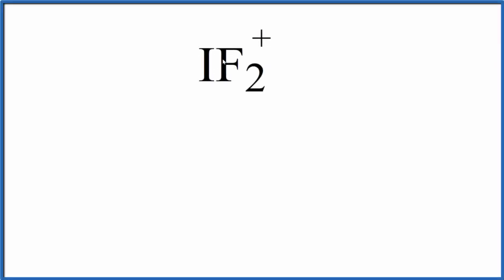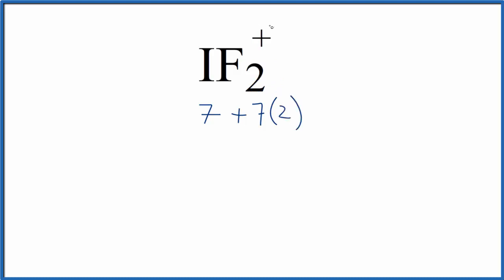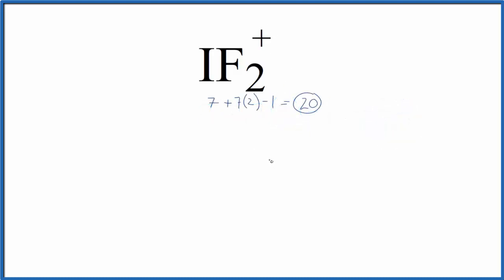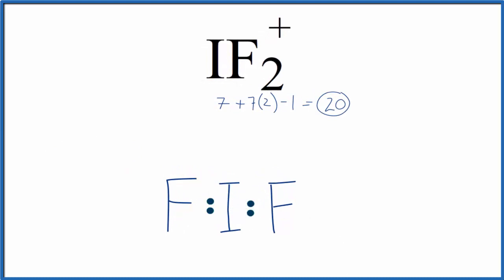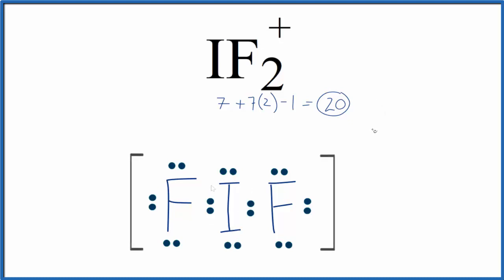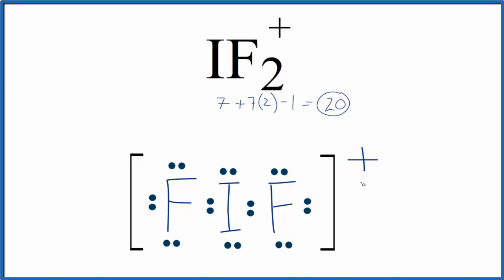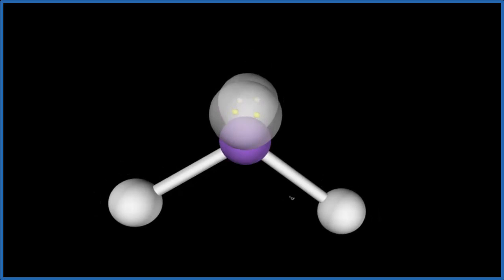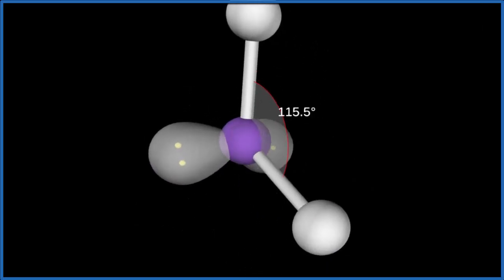How to Draw the Lewis Dot Structure for IF2 +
A step-by-step explanation of how to draw the IF2 + Lewis Dot Structure.

For the IF2 + structure use the periodic table to find the total number of valence electrons for the IF2 + molecule. Once we know how many valence electrons there are in IF2 + we can distribute them around the central atom with the goal of filling the outer shells of each atom.

In the Lewis structure of IF2 + structure there are a total of 20 valence electrons. IF2 + is also called .

Steps to Write Lewis Structure for compounds like IF2 +
1. Find the total valence electrons for the IF2 + molecule.
2. Put the least electronegative atom in the center. Note: Hydrogen (H) always goes outside.
3. Put two electrons between atoms to form a chemical bond.
4. Complete octets on outside atoms.
5. If central atom does not have an octet, move electrons from outer atoms to form double or triple bonds.

Lewis Structures, also called Electron Dot Structures, are important to learn because they help us understand how atoms and electrons are arranged in a molecule, such as . This can help us determine the molecular geometry, how the molecule might react with other molecules, and some of the physical properties of the molecule (like boiling point and surface tension).